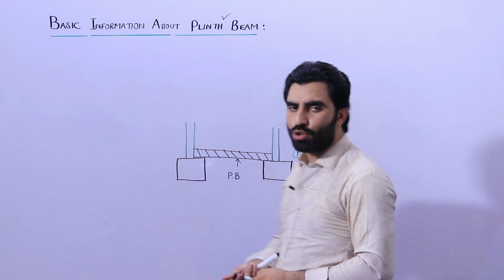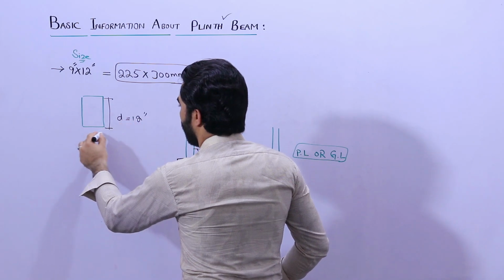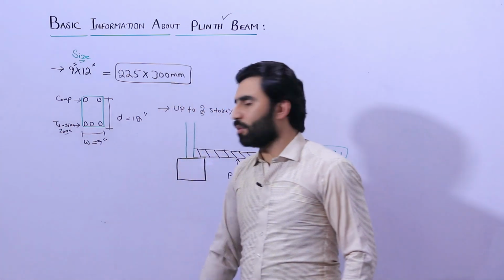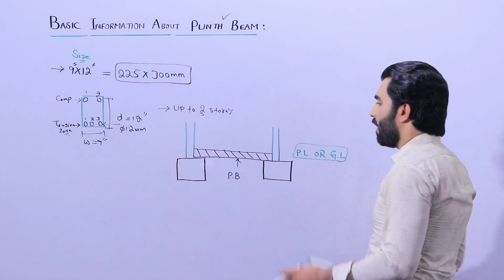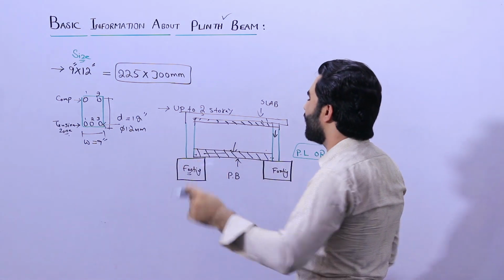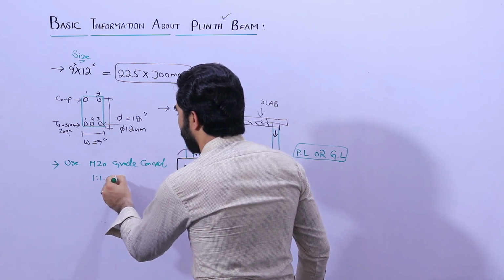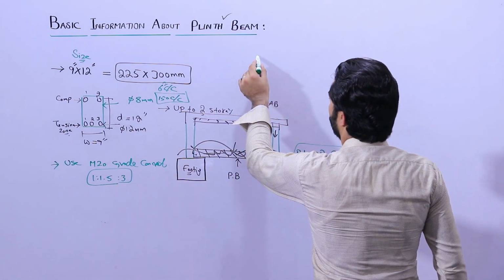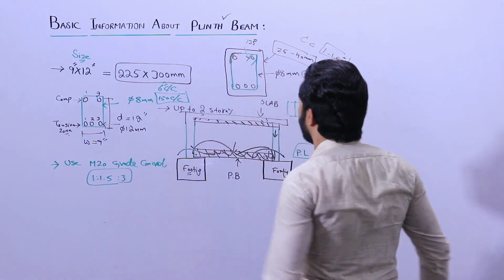Basic Information About Plinth Beam | Depth of Plinth Beam